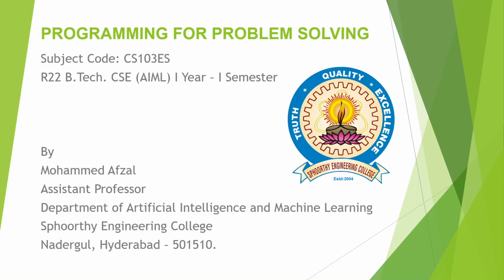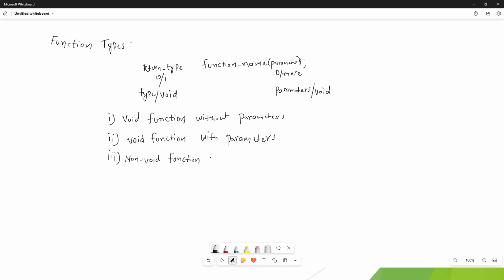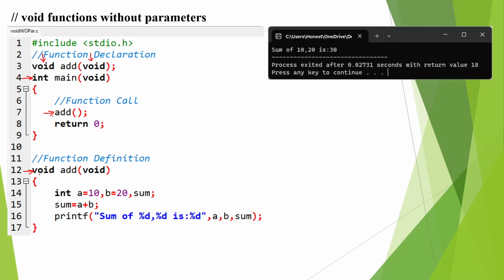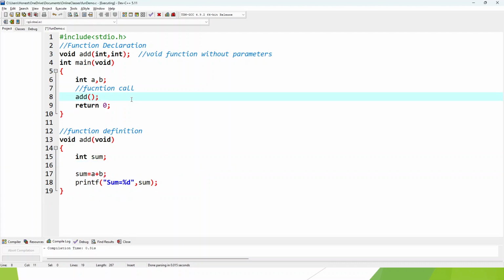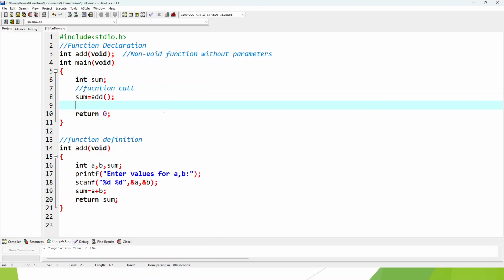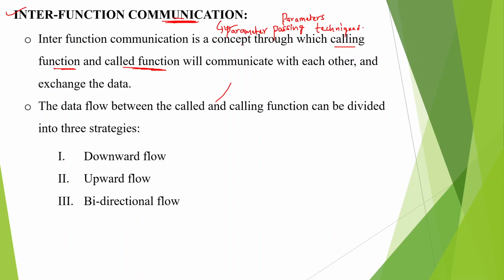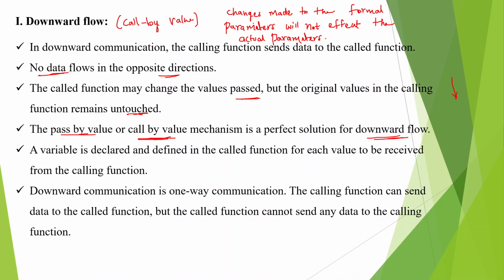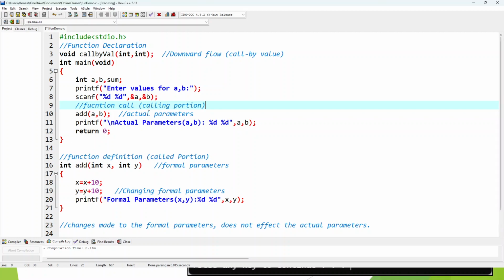Unit IV Functions, Categories of Functions, Parameter Passing Techniques